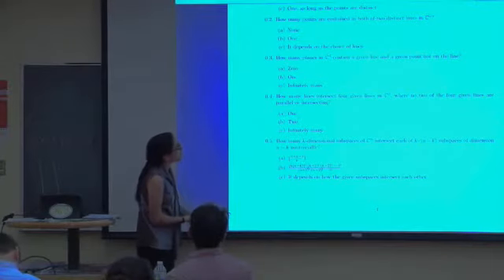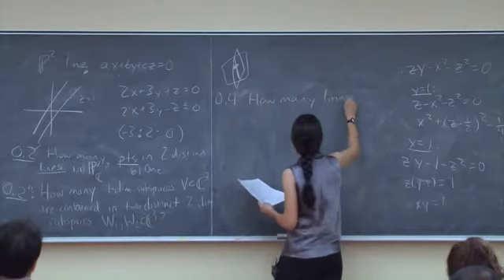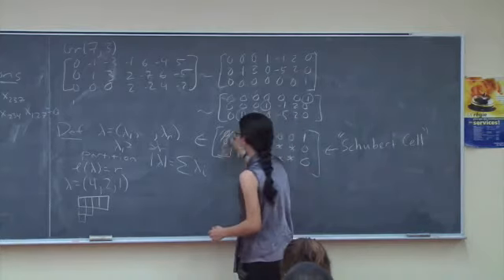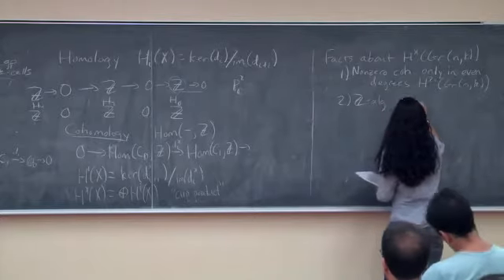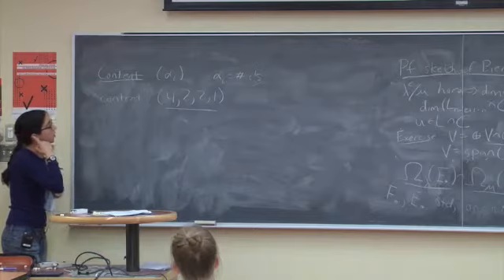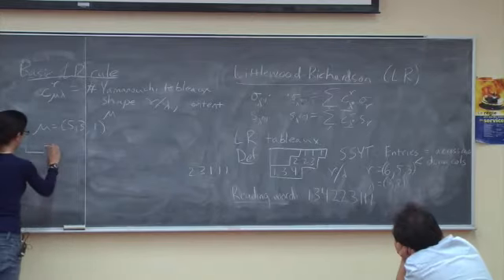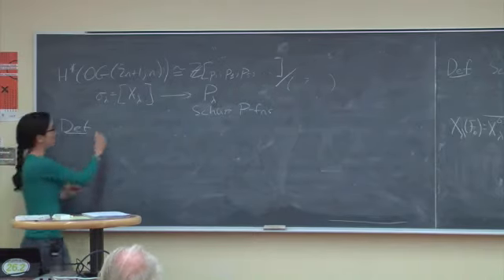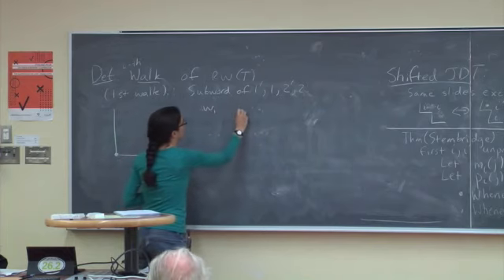Maria Gillespie - CSU Colloquium, Dec. 3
Given four lines in general position in three-dimensional space, how many lines pass through all four of them in three-dimensional space?  This is an example of the type of original problem in intersection theory that motivated the development of Schubert calculus, and we explain how modern algebraic geometry and tableaux combinatorics have solved these problems.  We also discuss a variant of these problems in other Lie types, in particular going into some recent developments in the `type B' setting of the orthogonal Grassmannian.

The content of this video lecture consists of excerpts from a series of lectures in a graduate mini-course taught at the Equivariant Combinatorics workshop at the CRM in Montreal in June 2017.